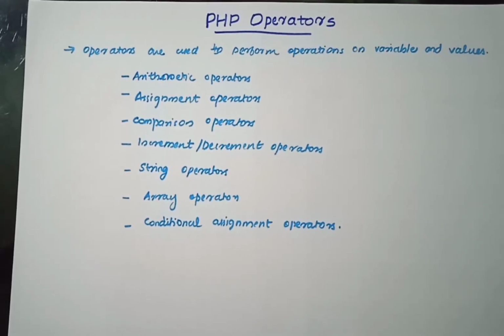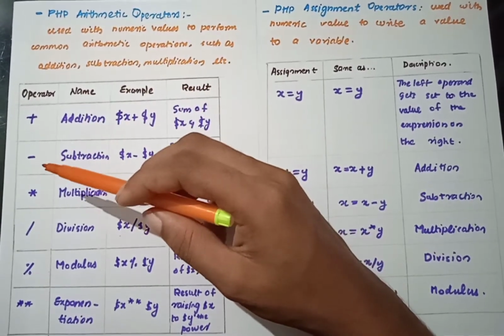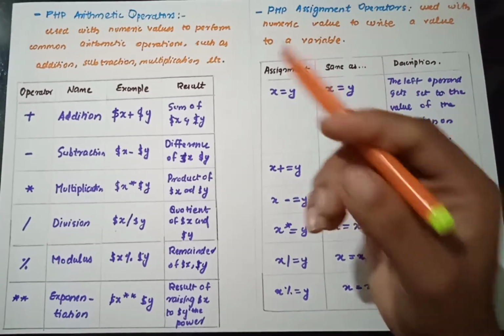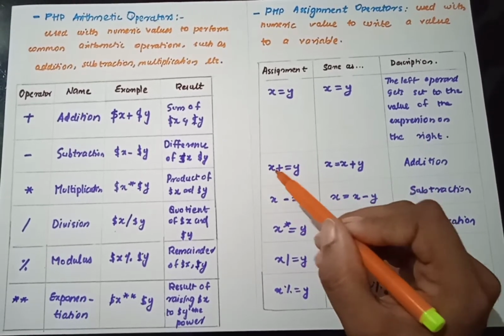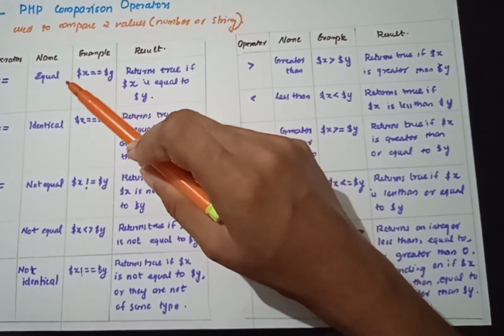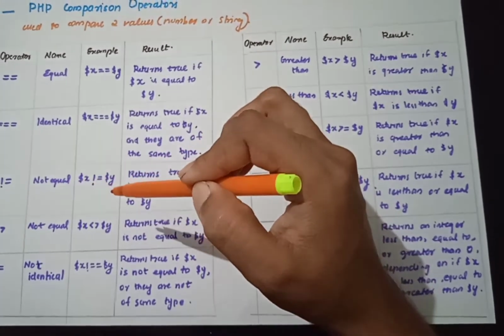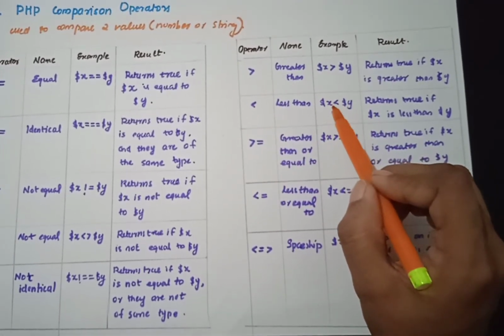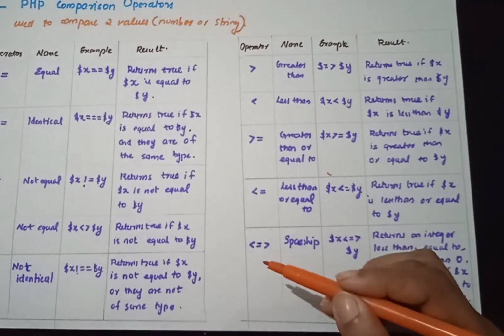PHP Operators-Part 1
php operators arithemetic operators#assignment operators#comparison operators